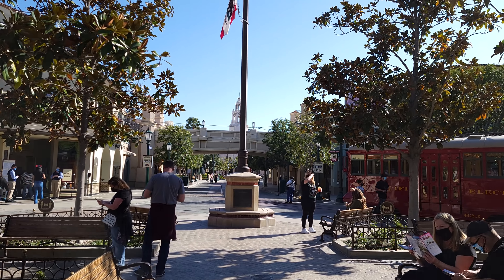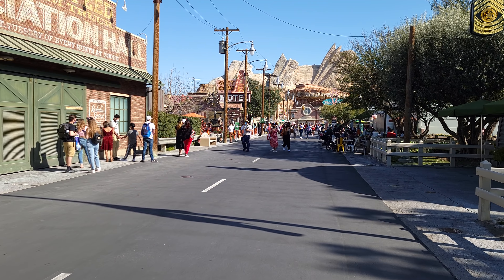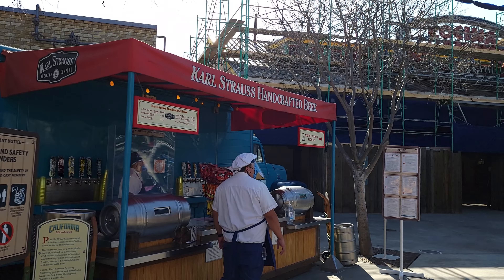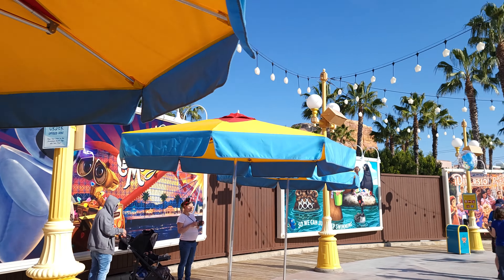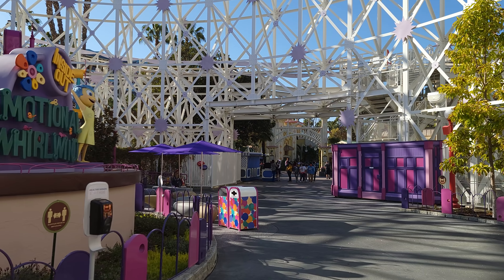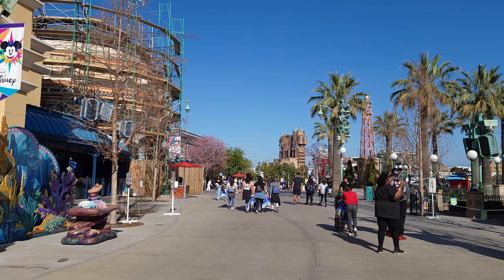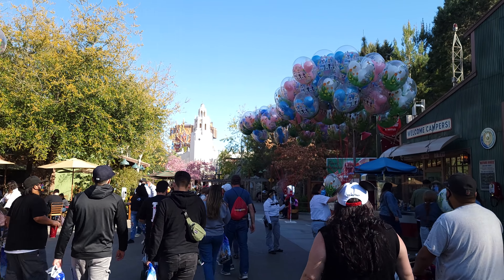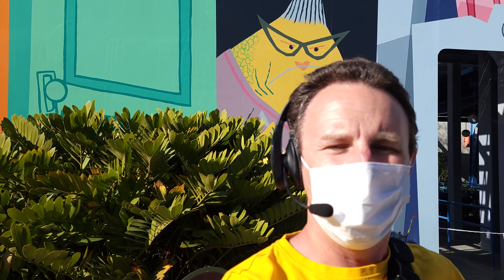Disney California Adventure Touch of Disney FULL PARK TOUR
What's Disney California Adventure like without rides or shows?  Join me today for a narrated walking tour of the entire Disney California Adventure Theme park on the grand opening of the Disneyland Food Festival "A Touch of Disney."  Disneyland has been closed for an entire year, and it was great to be back in the park!